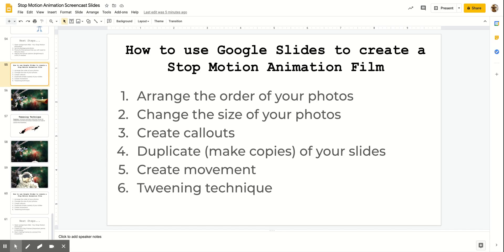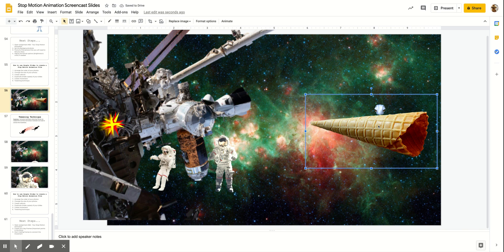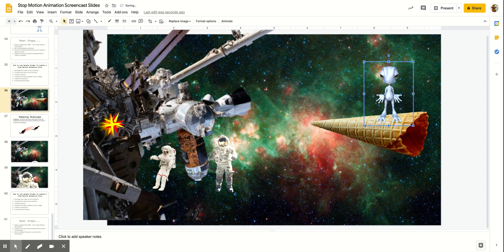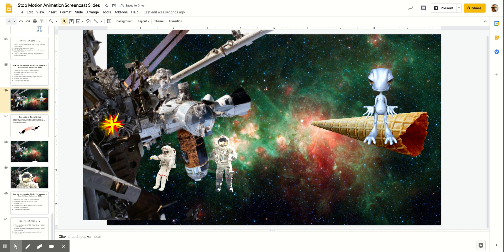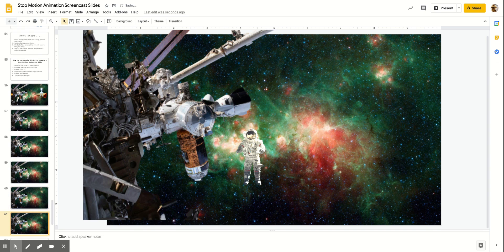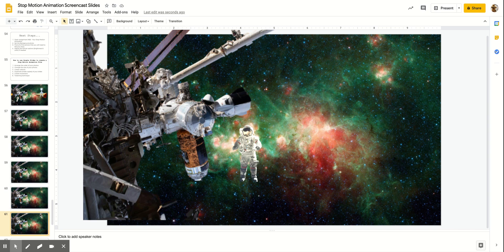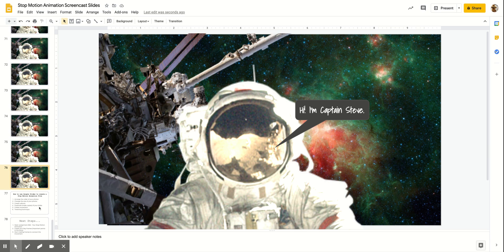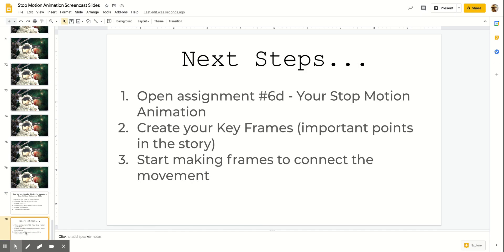How to Create Stop Motion Animation with Google Slides